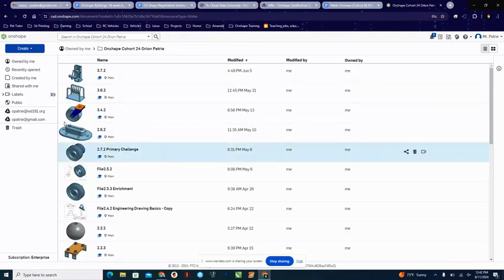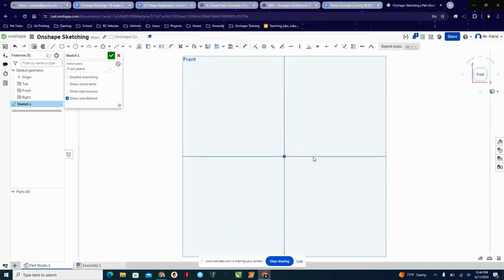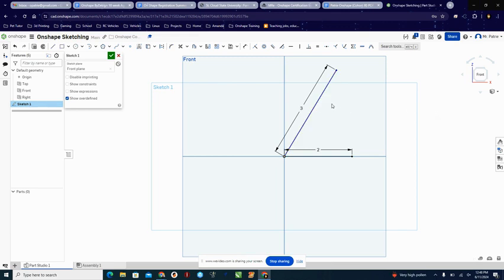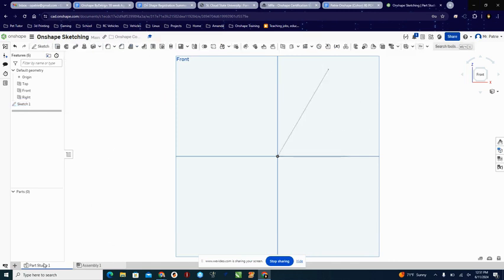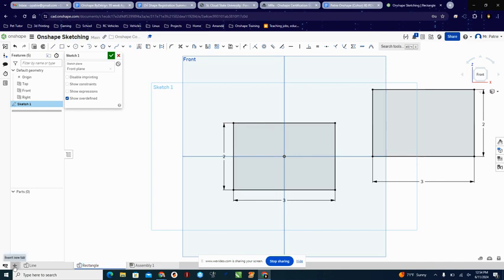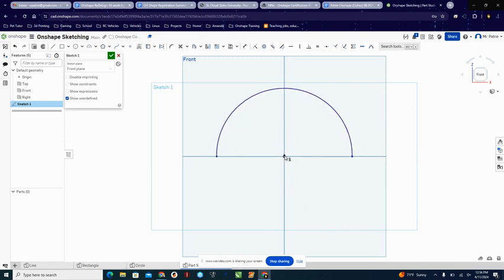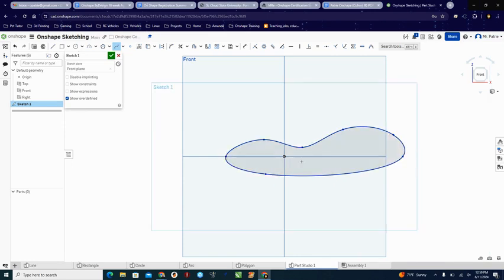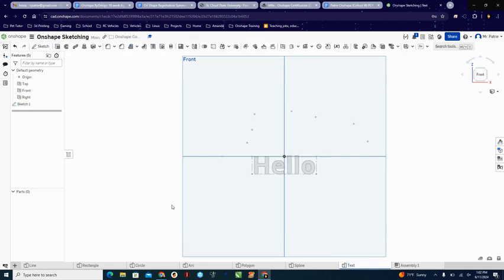ONshape Sketching and Geometric Construction